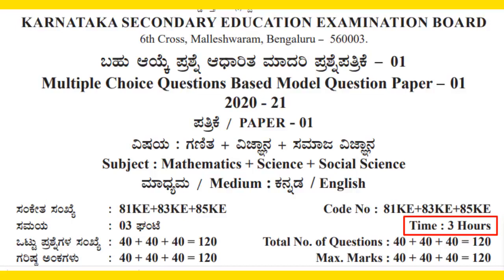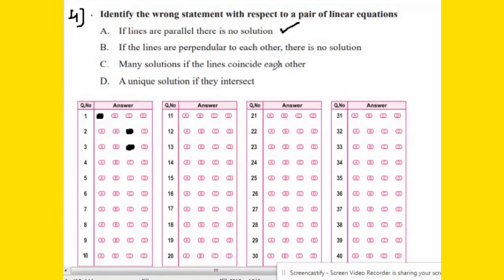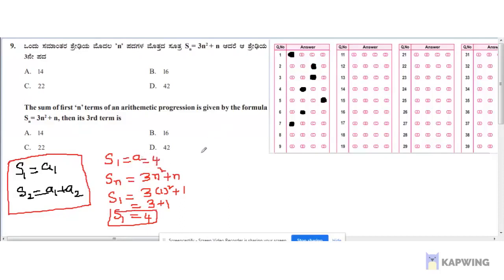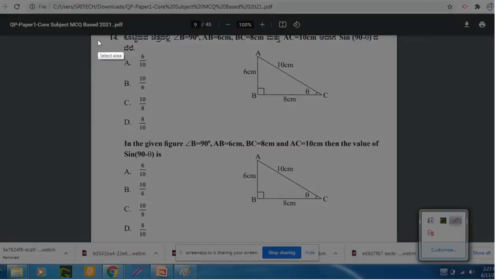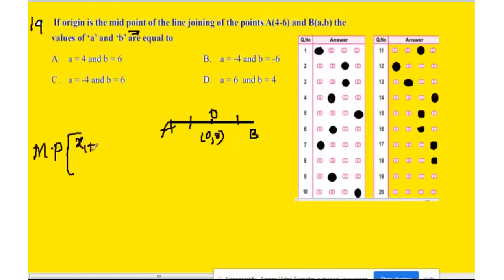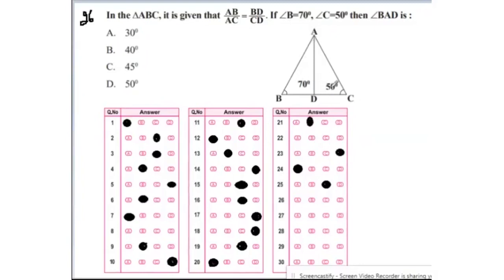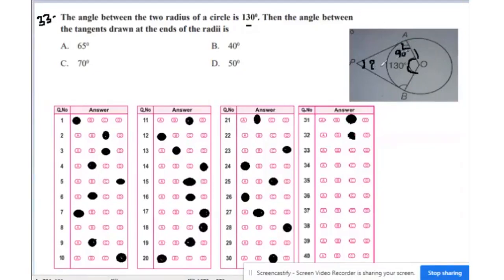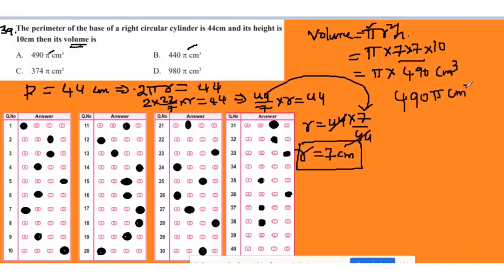sslc model question paper 2021 answer key. class 10 maths mcq. Class 10 Maths model paper 2021.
SSLC new pattern solved mathematics question paper shared by KSEEB.